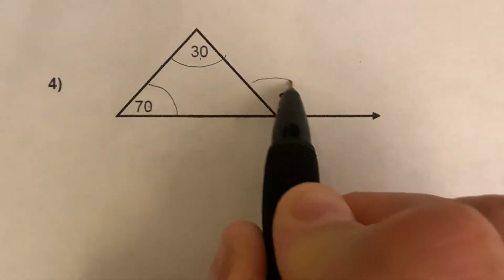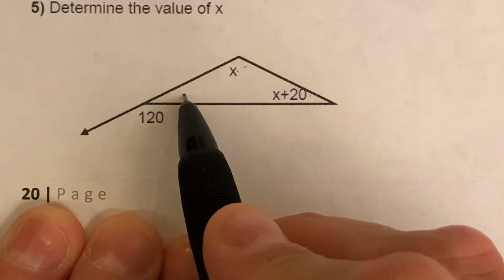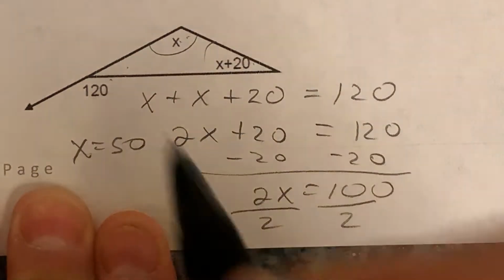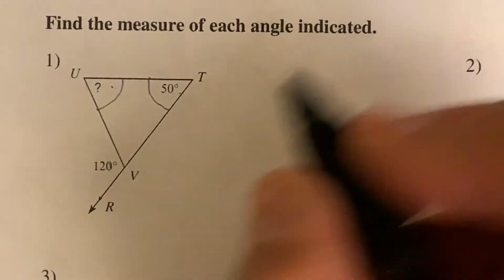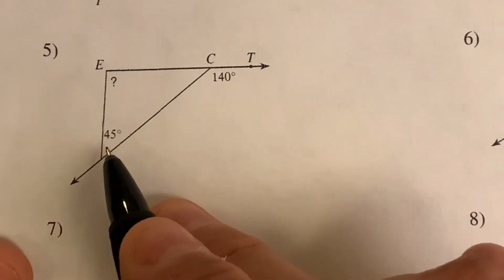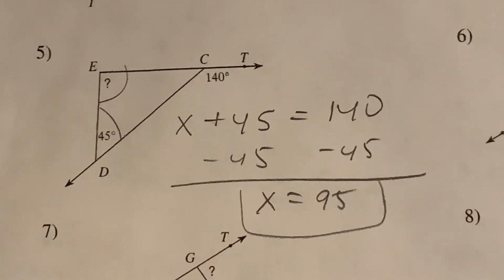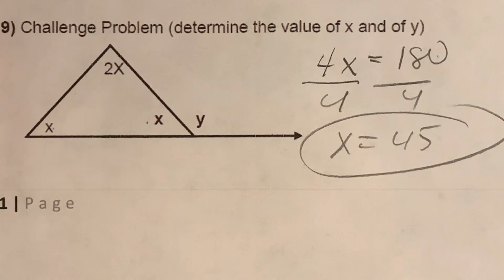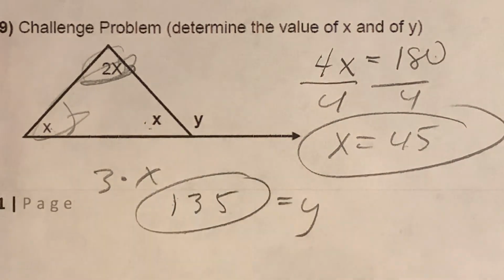Exterior angles of triangles 4-30-20